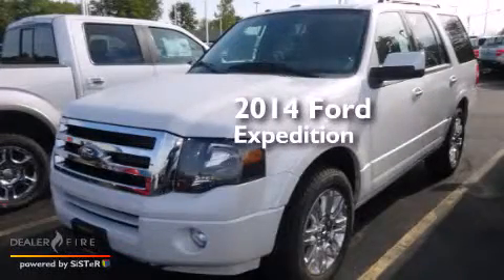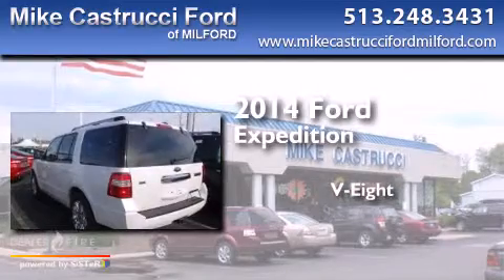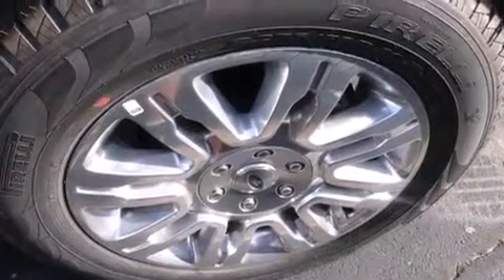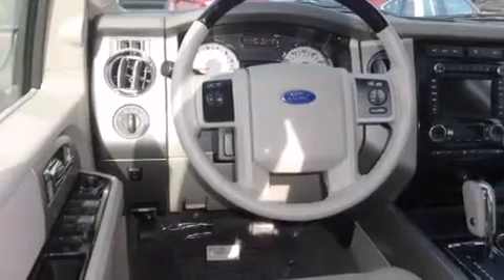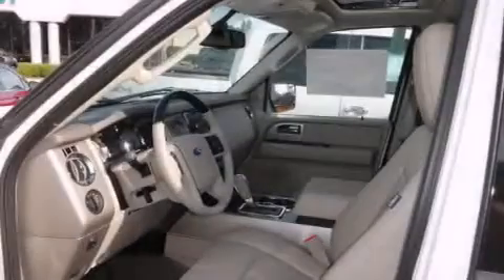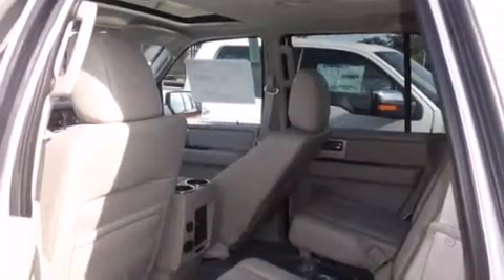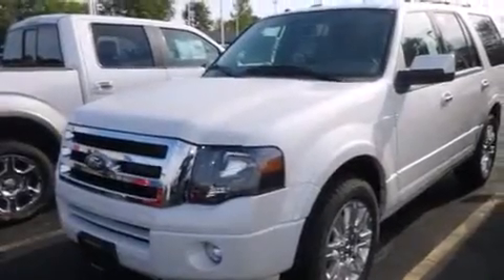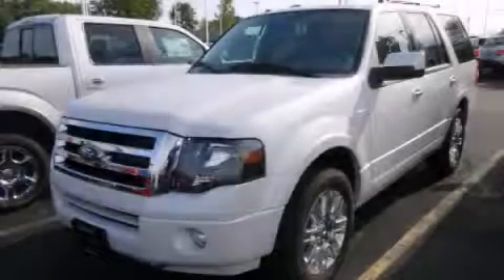2014 Ford Expedition Milford OH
We have been honored to serve the Milford OH area , we promise that your experience at our dealership will exceed your expectations ! Year : 2014 Make : Ford Model : Expedition Engine : 8 cyl., 5.4, sequential-port f.i. Trans . : automatic Exterior : white platinum Interior : stone leather bucket seat Mike Castrucci Ford Milford 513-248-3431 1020 State Route 28 Milford , OH 45150